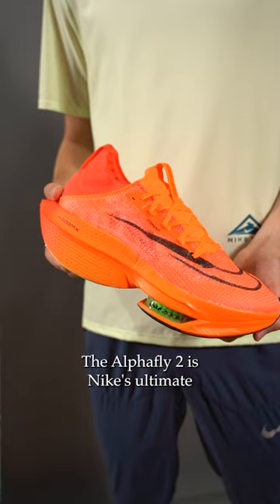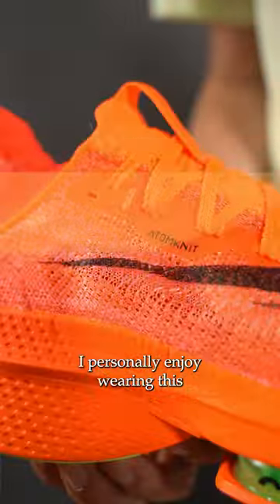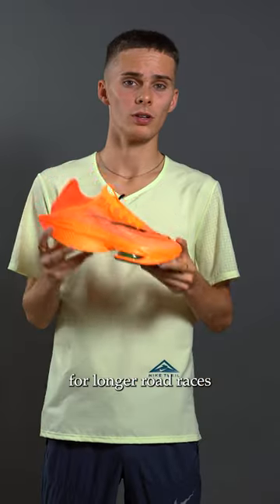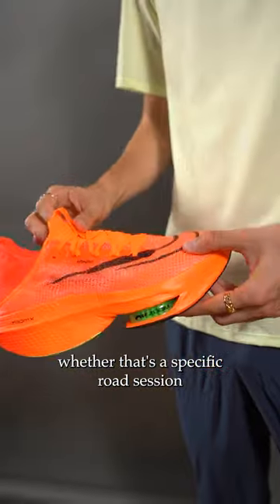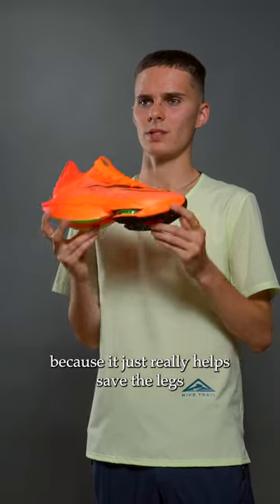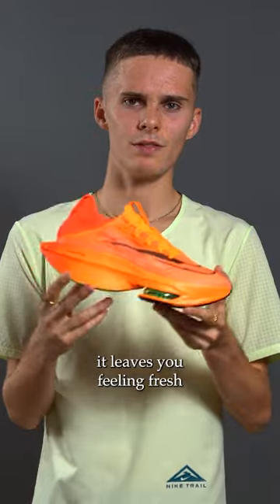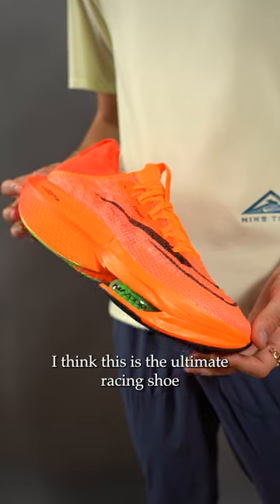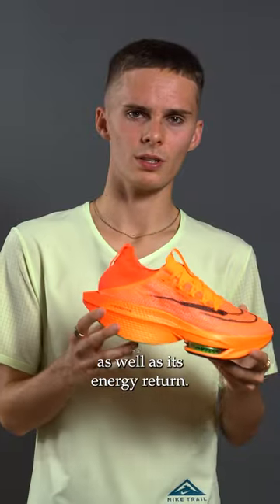📢 NIKE ALPHAFLY EXPLAINED 📢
Alfie Manthorpe, SportsShoes ambassador, talks you through the Nike Alphafly 2.